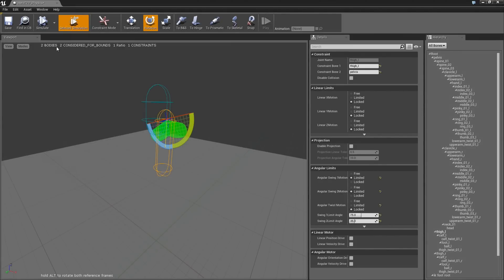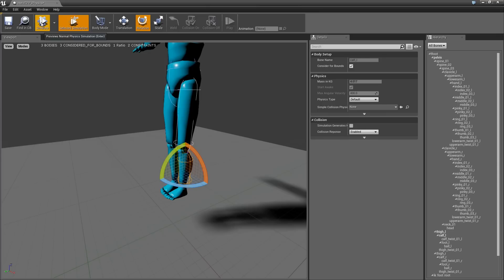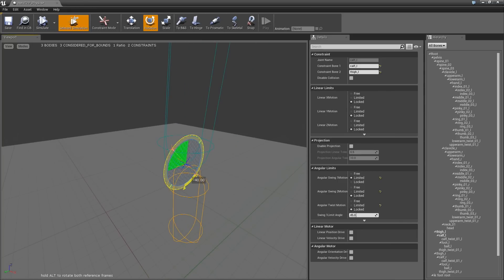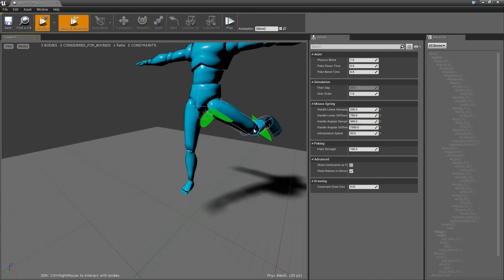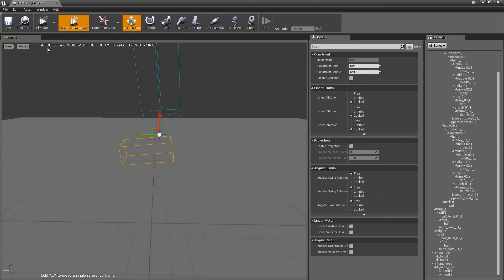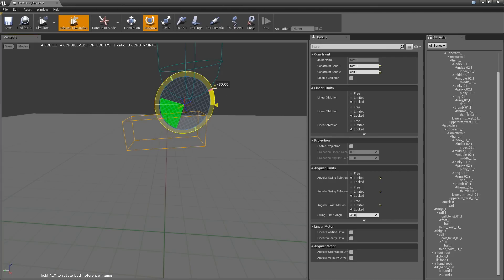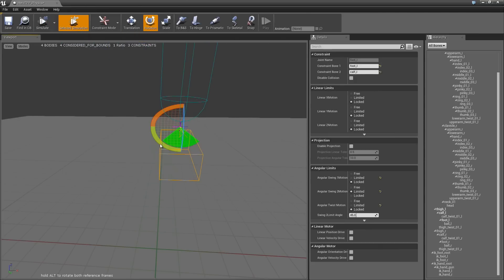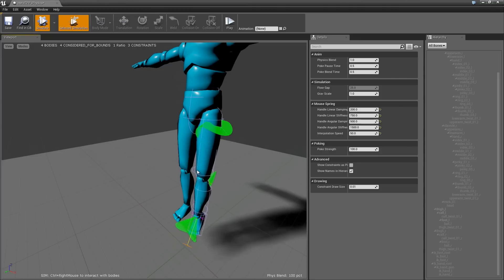PhAT: Finishing the First Leg | 04 | v4.2 Tutorial Series | Unreal Engine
In this video, we finish off the first leg and cover some tips for Selected Simulation.